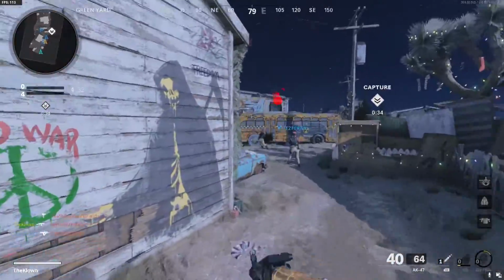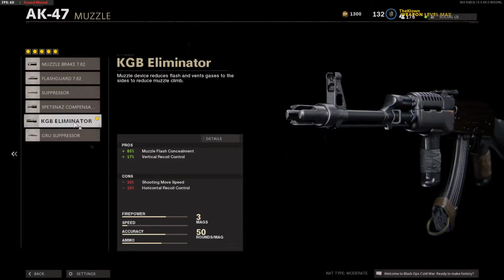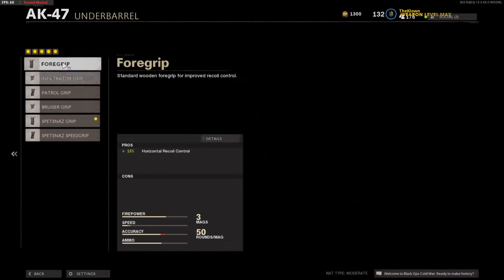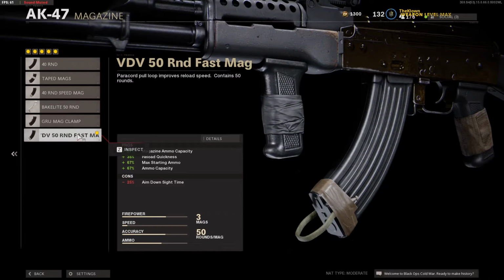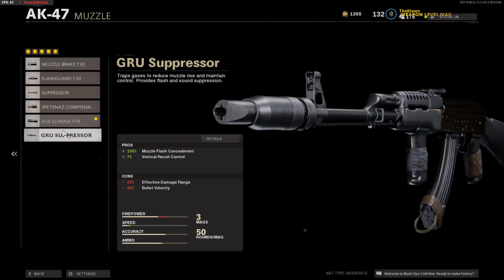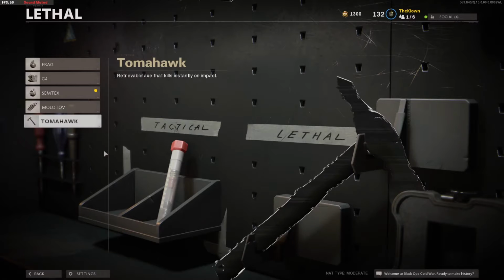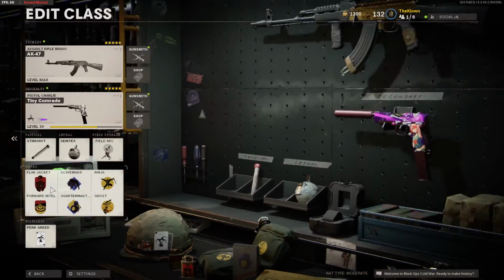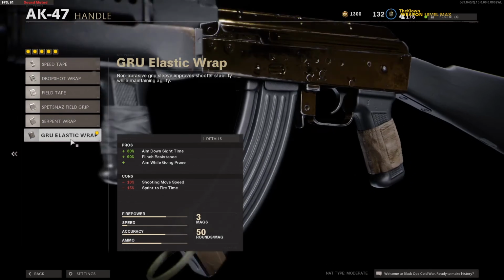The Most OP Gun in Cold War Season 1 l Best Classes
Are you tired of getting beat by SBMM? Well I got the most OP class in the game right here for you. This class will let you beam kids even if you aren't the best player. Check it out and let me know what you think.